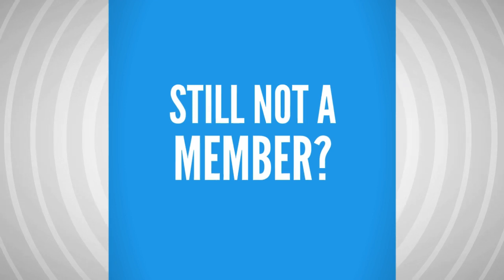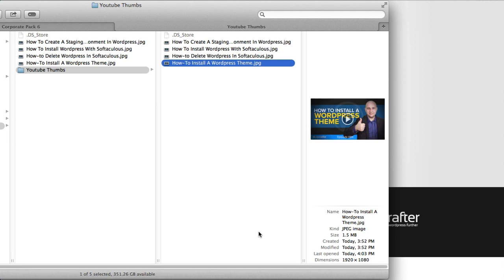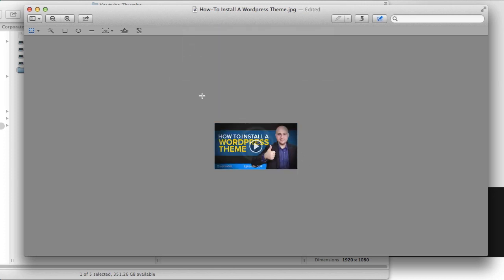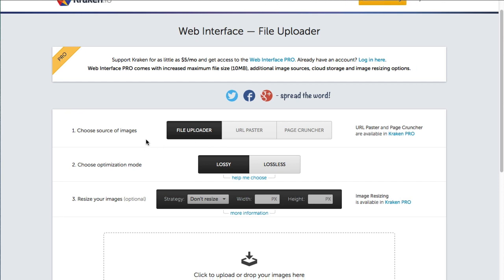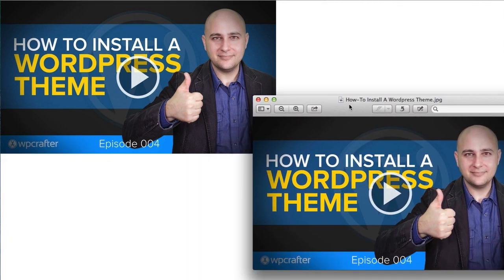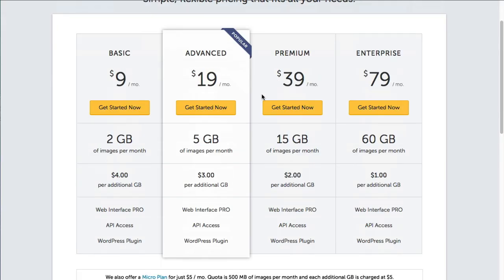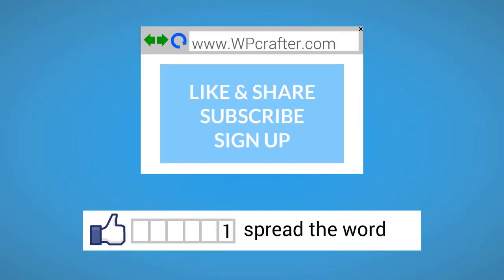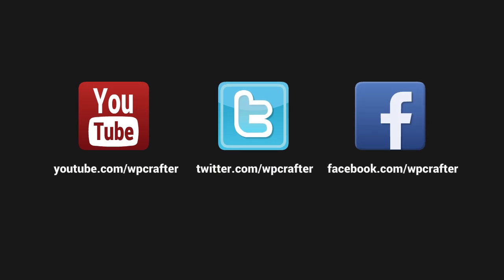How To Optimize Your Wordpress Images & Photos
One of the easiest wins to speed up your website load time is by optimizing your images. In this WordPress tutorial, I will show you how to speed up your website by optimizing your images before uploading them.